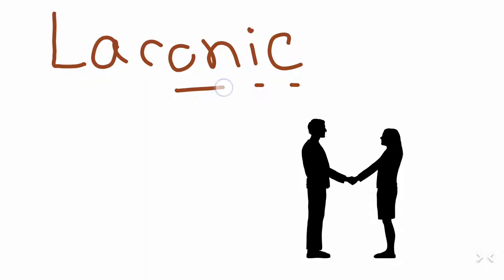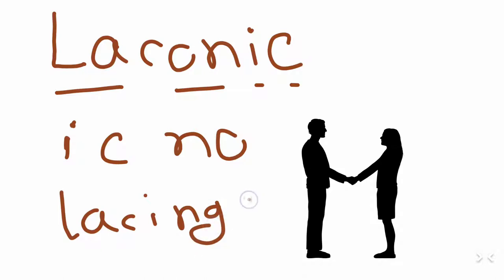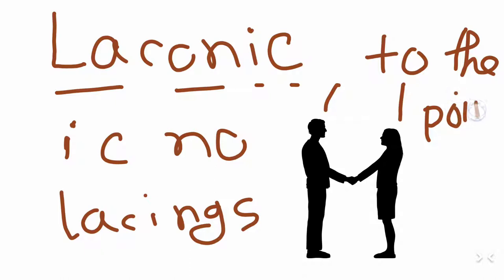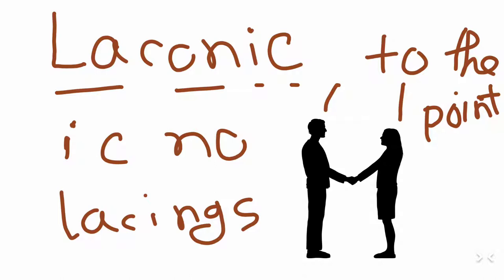Laconic- GRE vocabulary with mnemonics, images and stories #16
Breaking down the word 'Laconic' gives me 'I C NO LACKINGS'
If you are talking with someone and his/her responses are to points then you do not see any lackings. So, laconic means to the point!